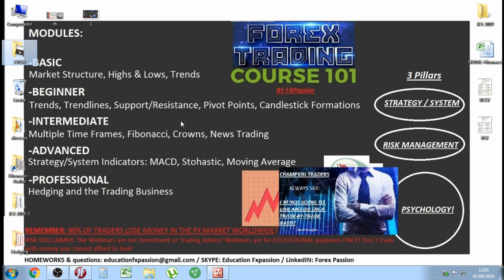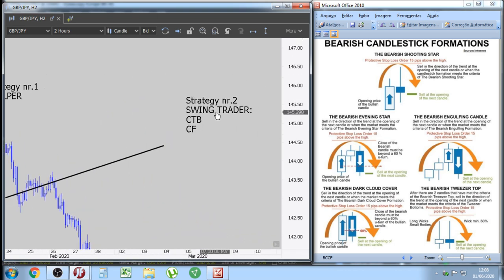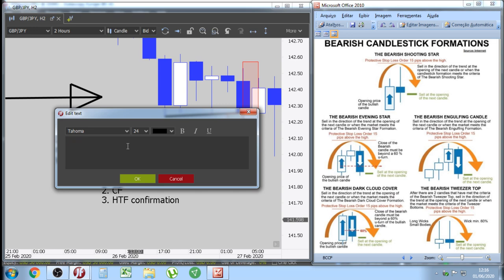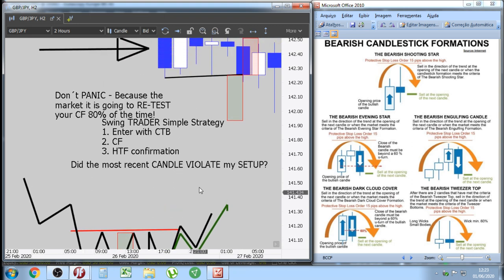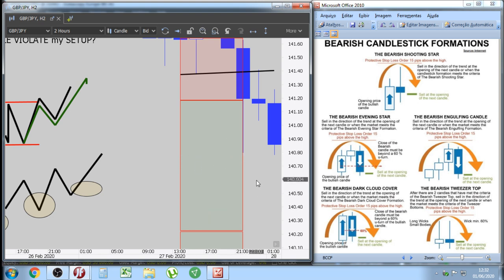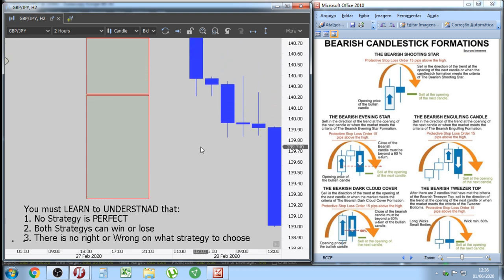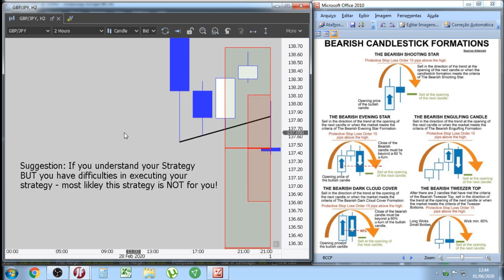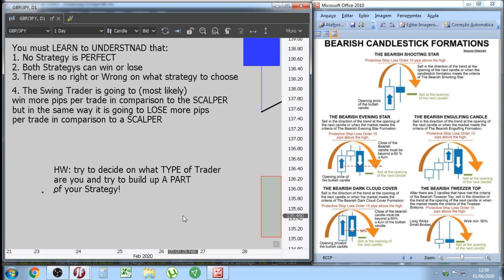Trading Japanese Candlesticks: Bearish Candlestick Formations